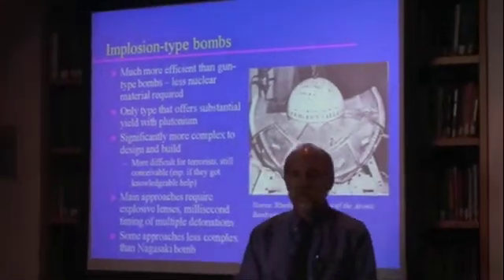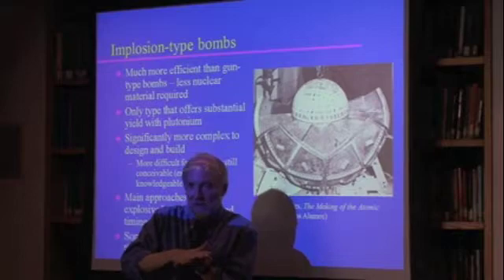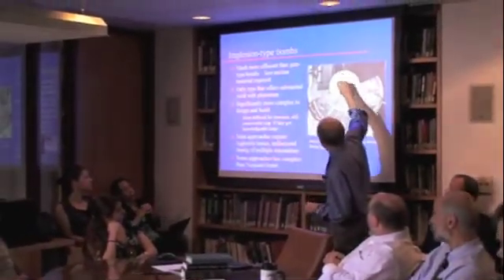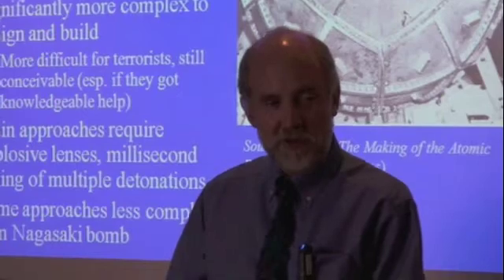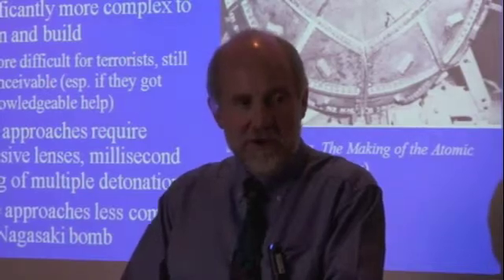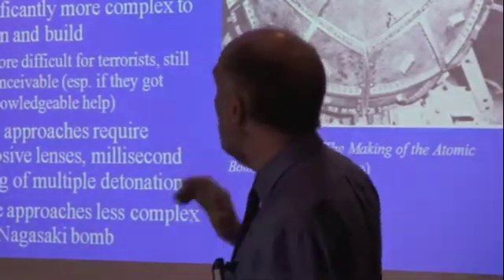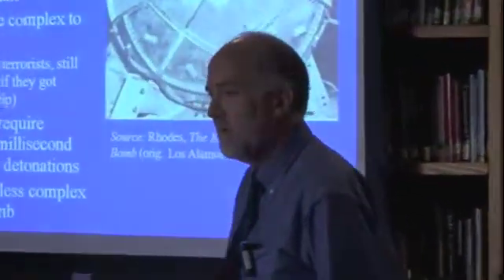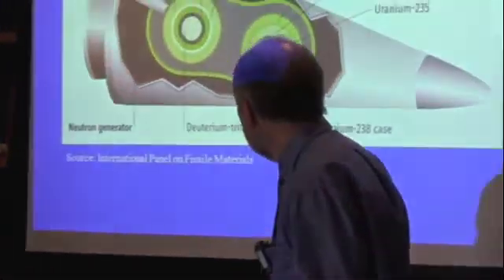Nuclear 101: Implosion-type Bombs (5 of 9)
Matthew Bunn, Associate Professor at the Harvard Kennedy School of Government, talks about how nuclear weapons work.